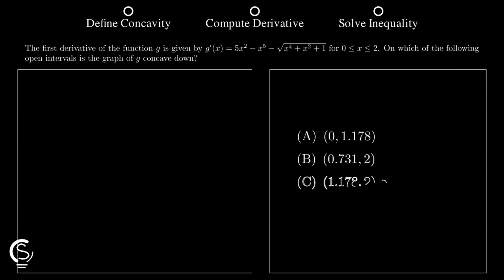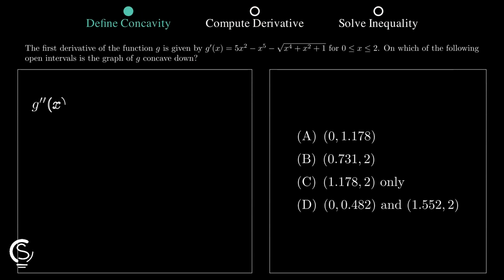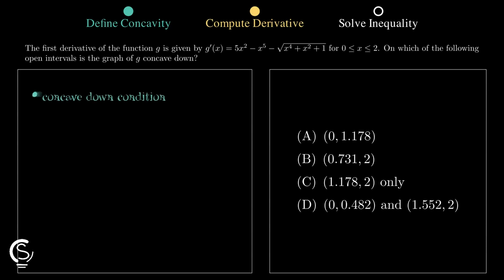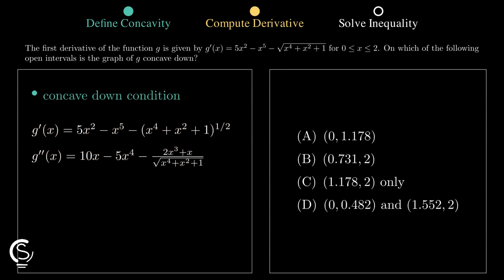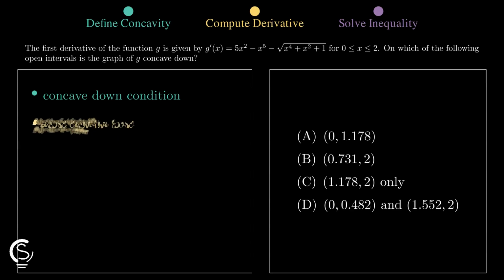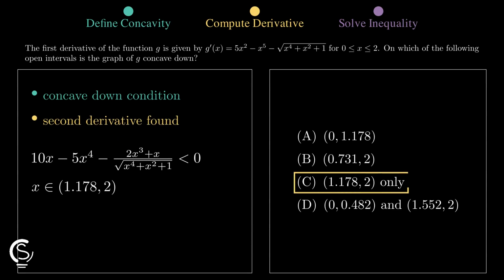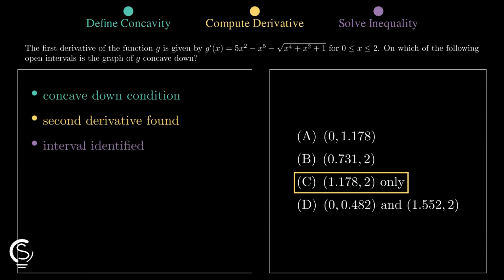2024 AP Calculus BC MCQ 83 in 60s ⏱️ | Concavity Analysis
2024 AP Calculus BC MCQ 83 solved in 60 seconds! ⏱️ Watch this step-by-step breakdown of the Concavity Test.

In this video, we analyze the function g where the first derivative g'(x) = 5x^2 - x^5 - sqrt(x^4 + x^2 + 1). We determine the open interval on the domain 0 to 2 where the graph of g is concave down by finding the second derivative and solving the inequality g''(x) less than 0.